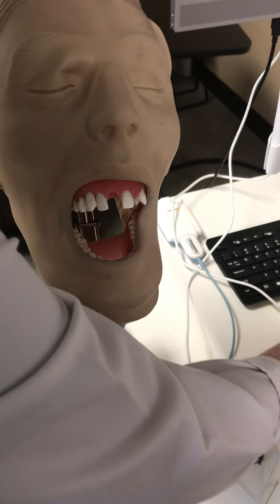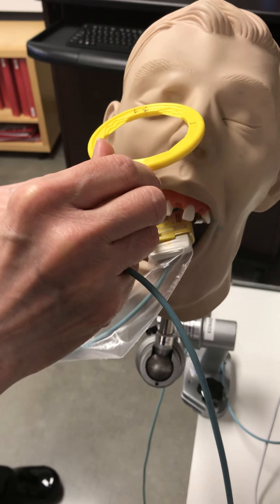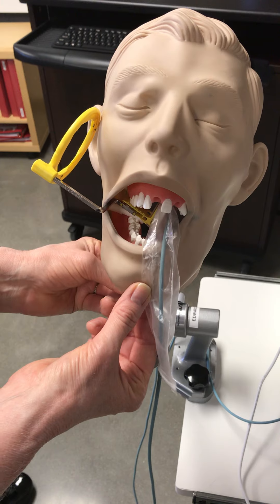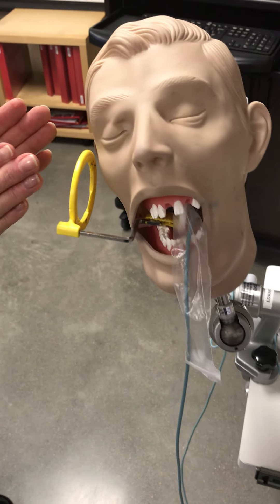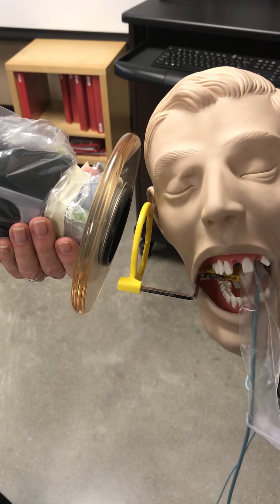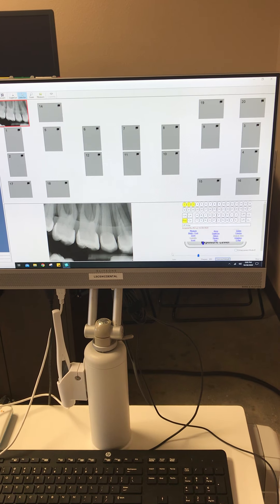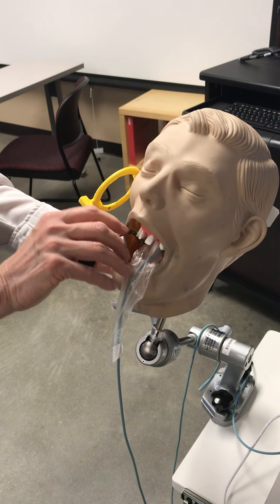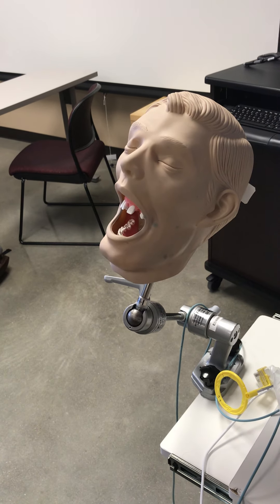Troubleshooting Posterior Periapical Imaging